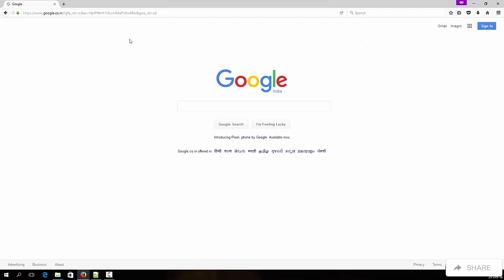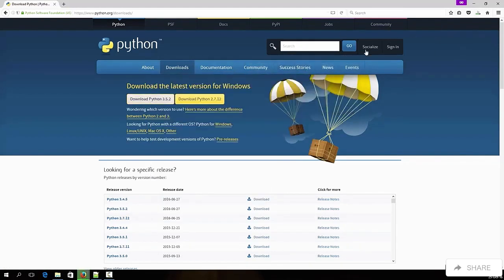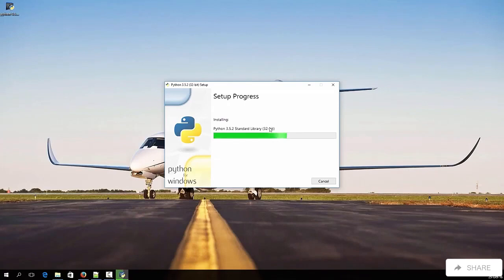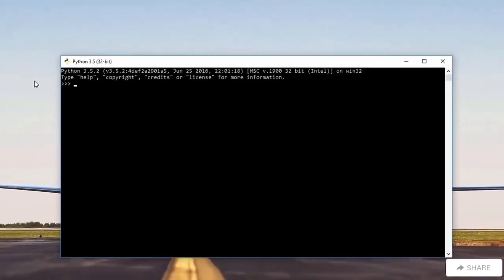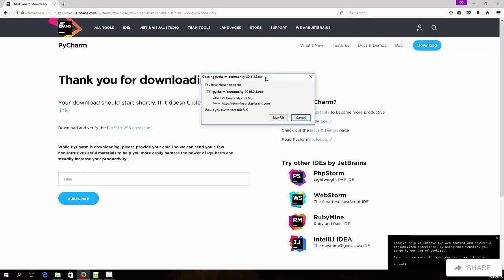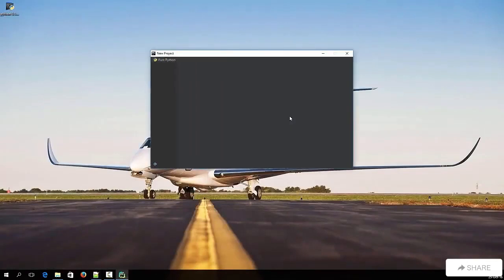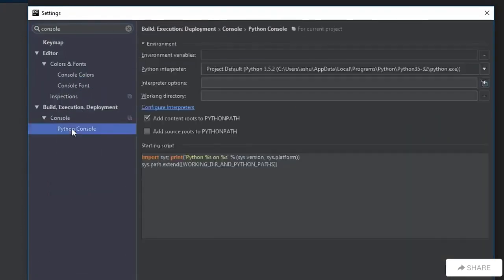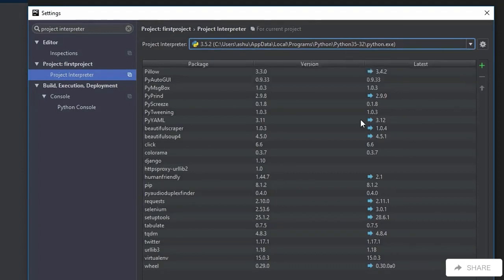How To Installing Python And PyCharm